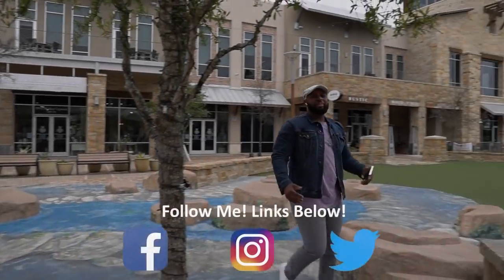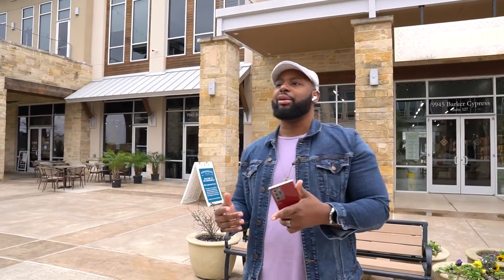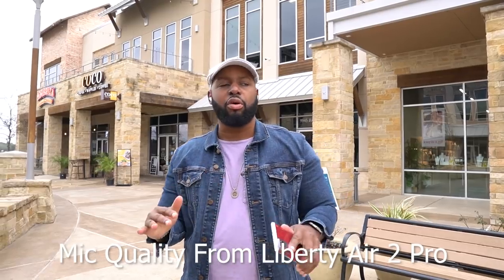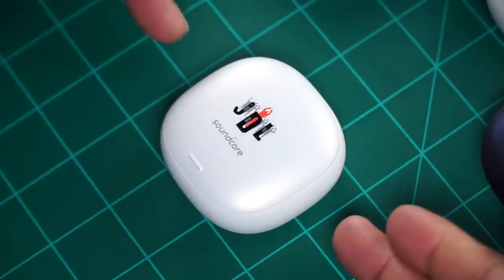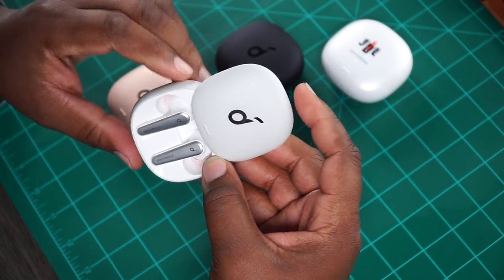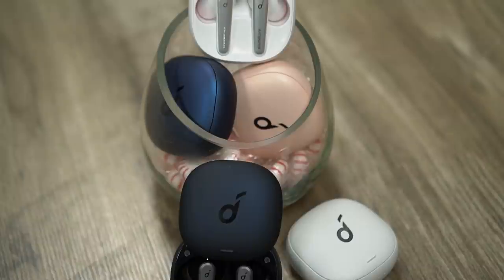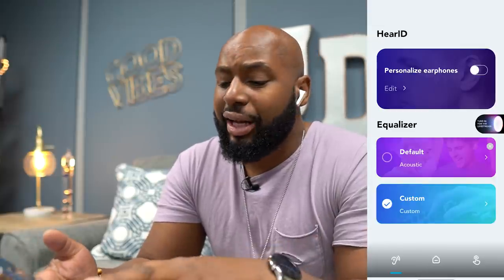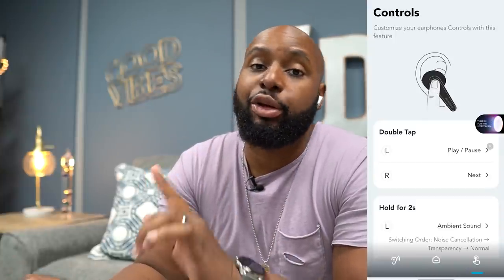Check Out The Soundcore Liberty Air 2 Pro!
Soundcore brought the 🔥 with the new Liberty Air 2 Pro. As far as NewStuff, they've added multiple modes of ANC and ambient sound along with a wireless charging case. With so many built-in lifestyle features, these TWS earbuds challenge the Galaxy Buds Pro and AirPods Pro and are perfect for your your own personal AudioEscape.

If you're enjoying this video and infotainment, a simple click on the 👍 and a quick trip really helps the channel do well. I appreciate it!

⌚Stamps:
3:06 Call Quality Test
6:15 Color Comparisons
8:12 Do they jam though?
9:06 App walkthrough, ANC?Ambient sound

Amazon US:
Amazon UK: